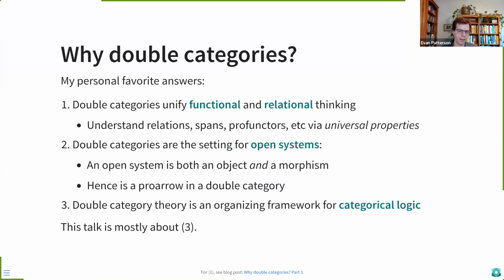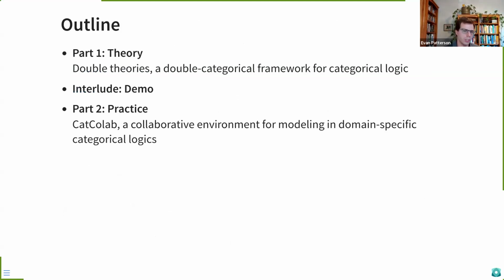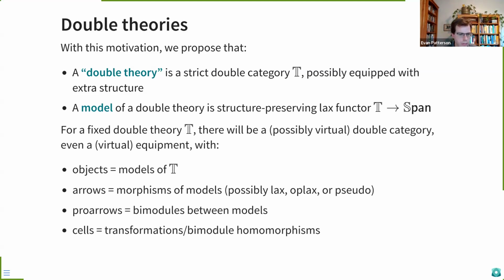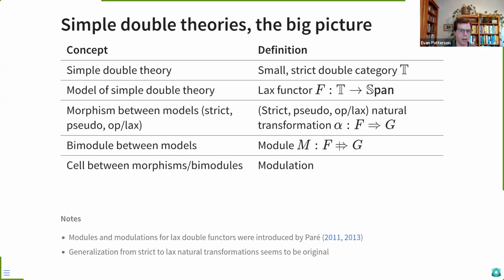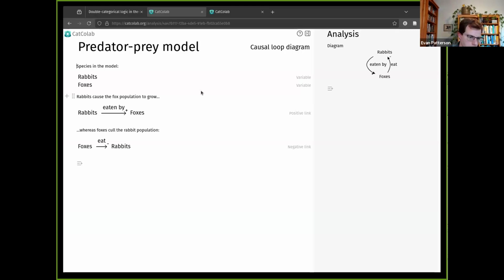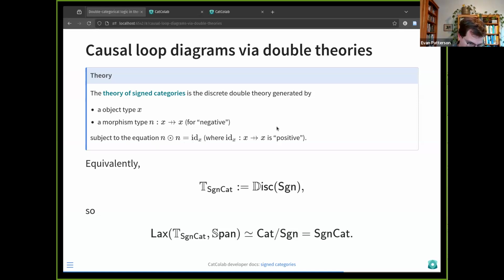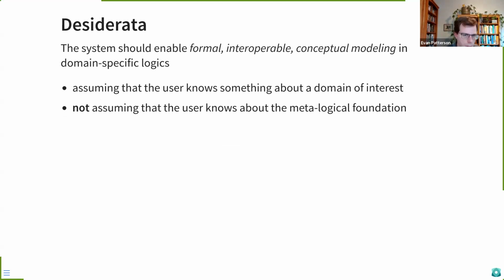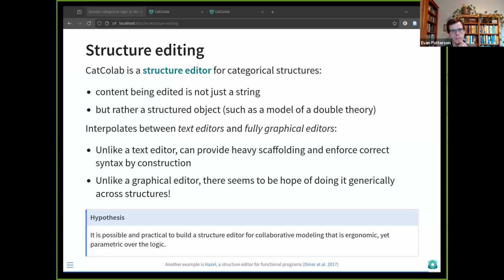Evan Patterson: Double-categorical logic in theory and practice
29th of October, 2024

Category theory contains a broad array of gadgets out of which to build specialized logics, as explored in categorical logic and programming language theory. Double category theory can organize and systematize the use of these categorical gadgets. In the first part of the talk, I review joint work with Michael Lambert on double theories and their models. Double theories are categorified theories whose models are categories equipped with extra structure. In the second part, I show how this work can be put to practical effect. I describe ongoing work with collaborators at Topos Institute to build CatColab, an interactive environment for formal, interoperable, conceptual modeling. In technical terms, CatColab is a structure editor for models of domain-specific logics, as defined by double theories.